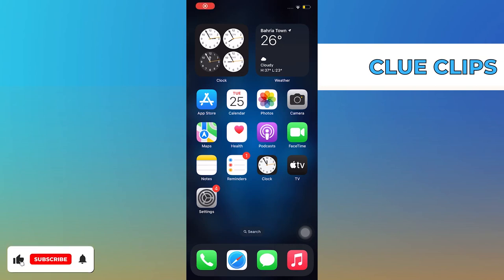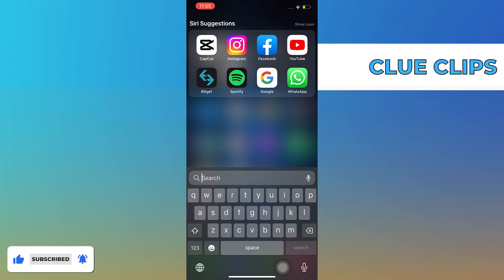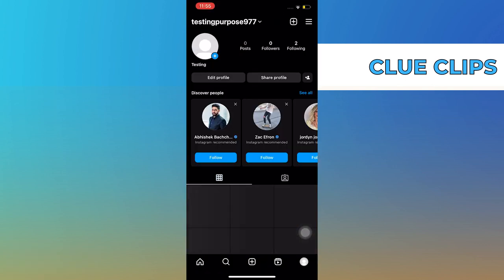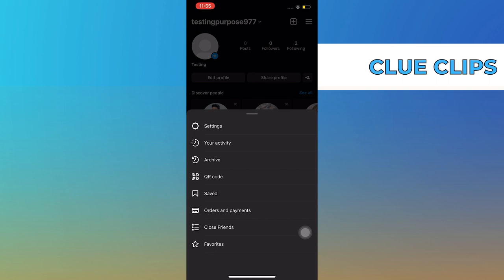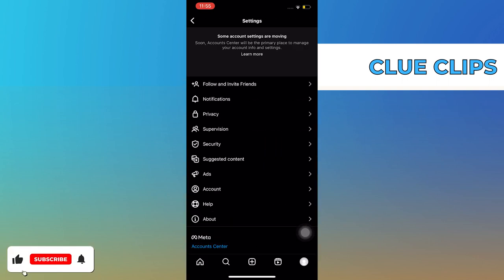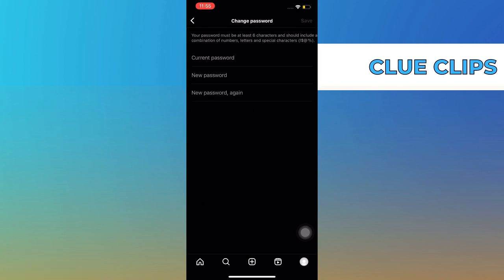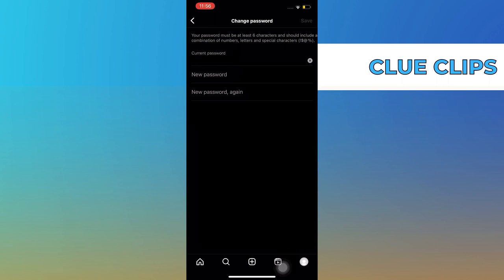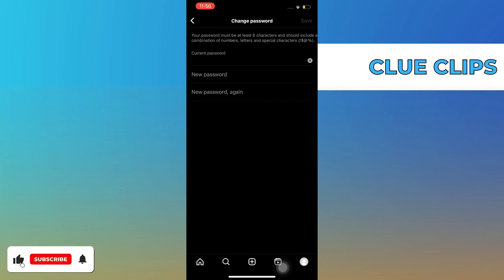How To Change Instagram Password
In this video I will show you How To Change Instagram Password